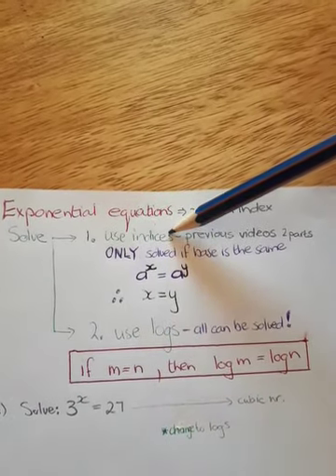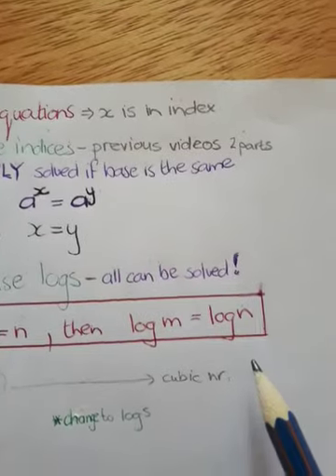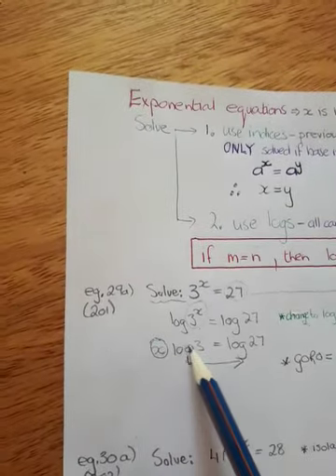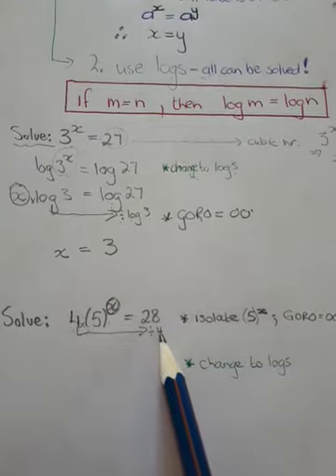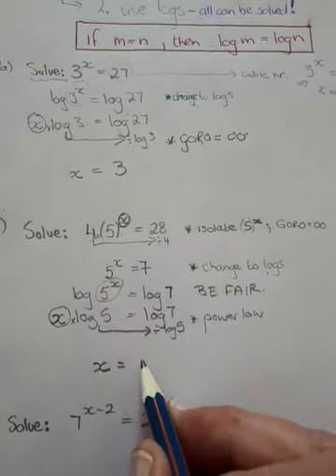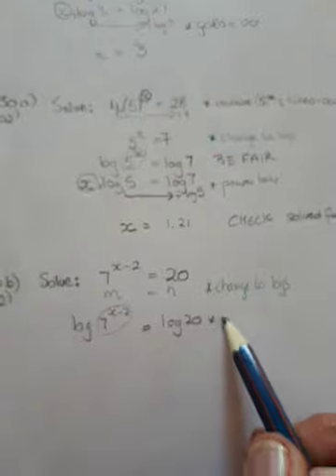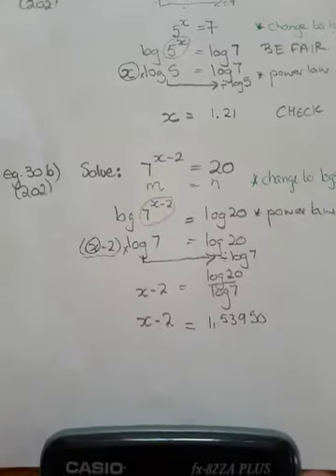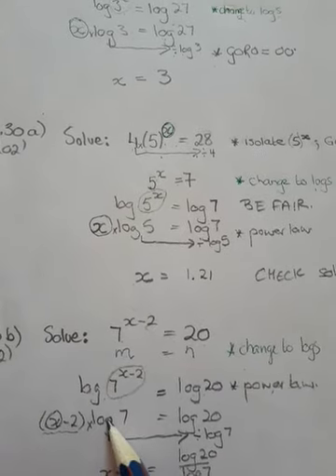Exponential equations - solved by logs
Exponential equations
Using logs to solve exponential equations
NSSCO Gr10 eg 29a, 30a & b pg 201 and 202